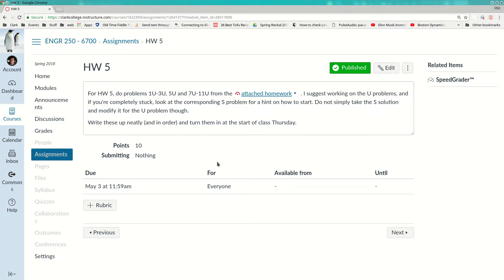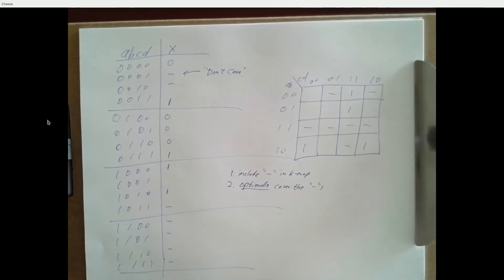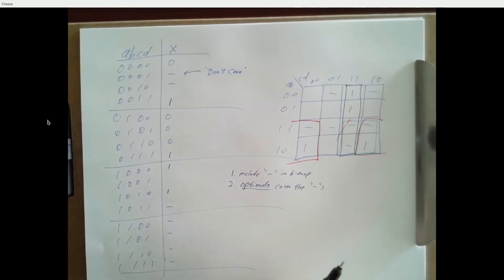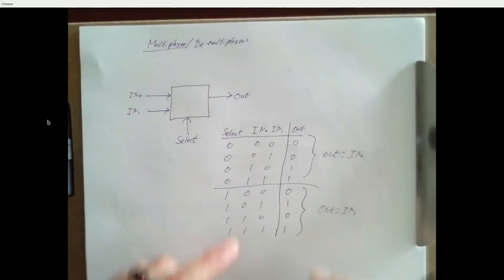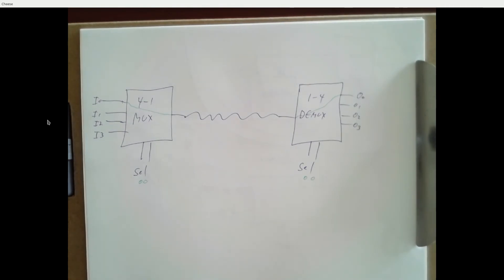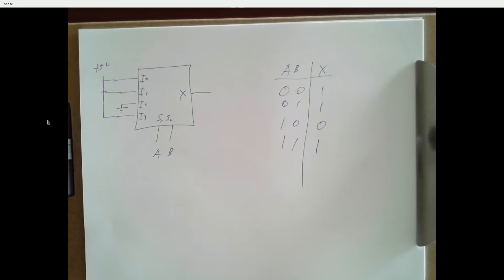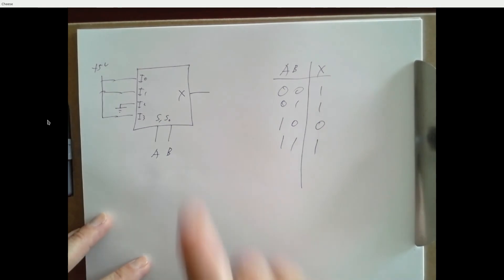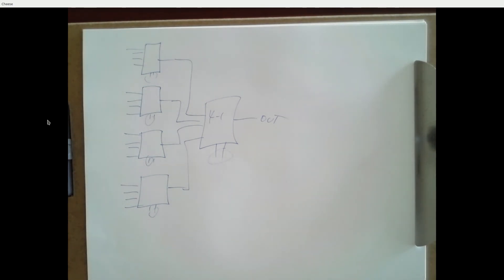ENGR 250 20180501 Pt1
Don't Cares in K-Maps,Multiplexers,DeMultiplexers